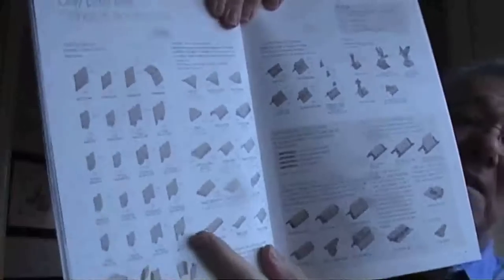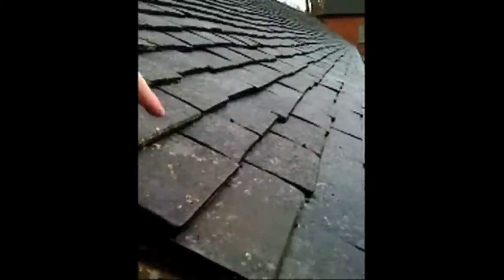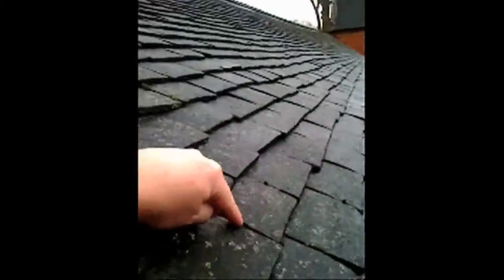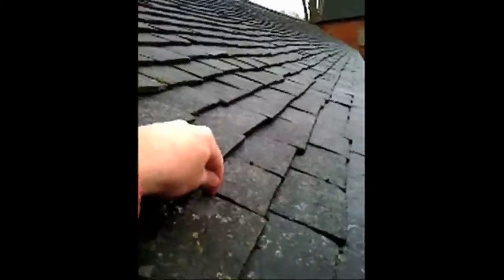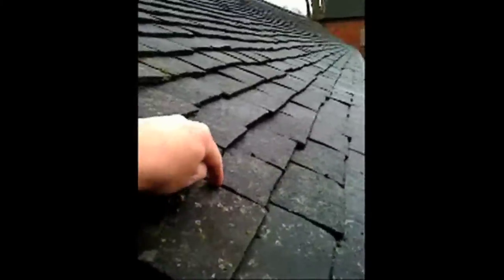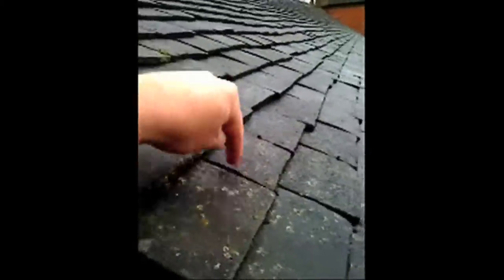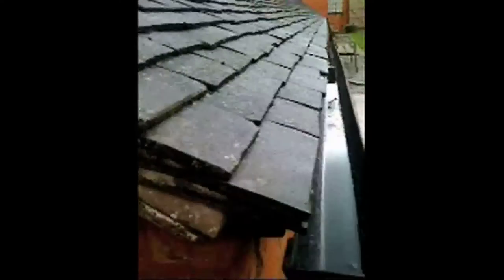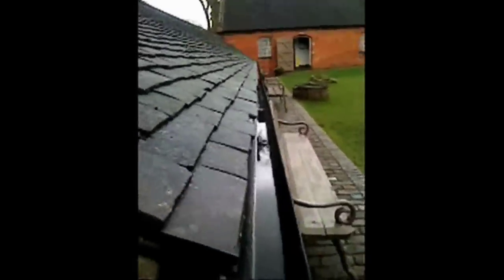Architectural Technologist - Plane Clay tiling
A live look at a clay tile roof and the need for overlapping tile layers to shed water just one of the many CPD items on the Architectural Technologist's web site for CPD